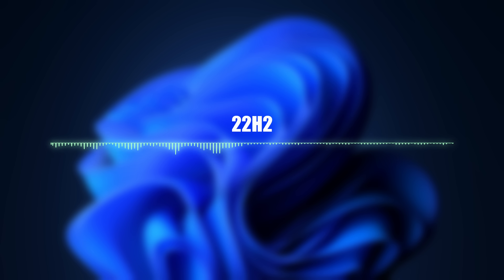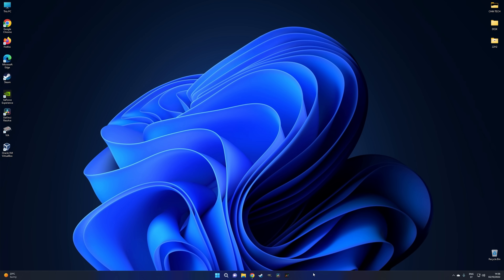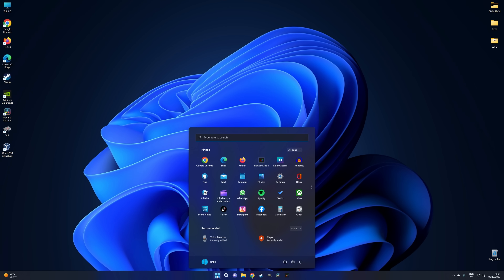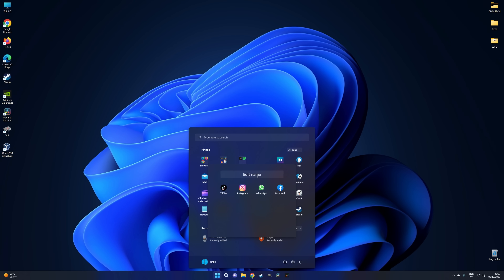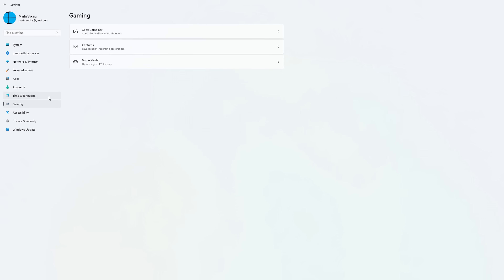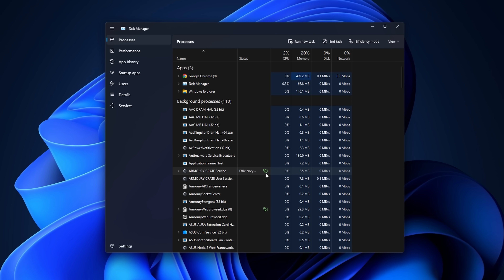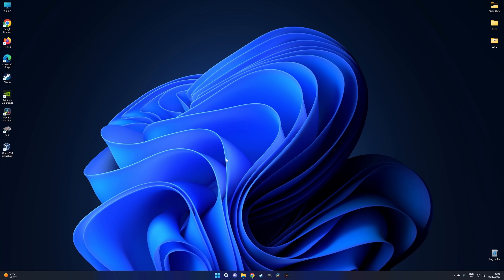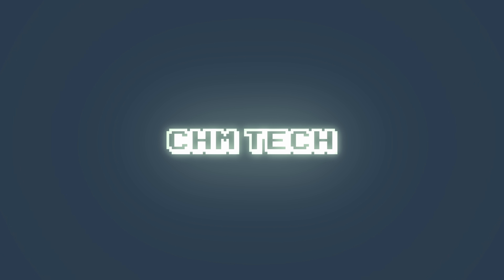Windows 11 Just Got a Major Update - Here's What's New...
Windows 11 has just received its biggest update since launch.
TLDR: The Windows 11 user experience is better now, but not quite there yet.